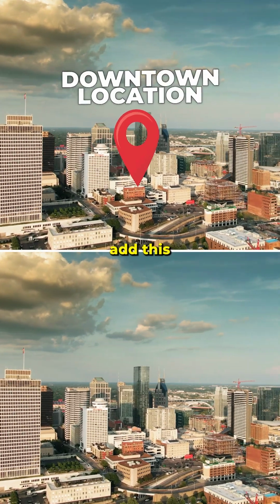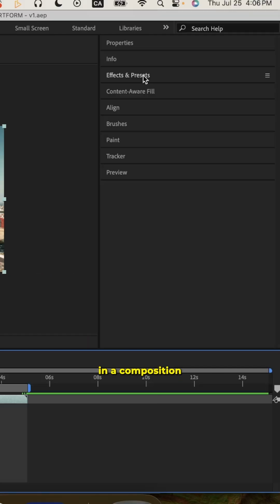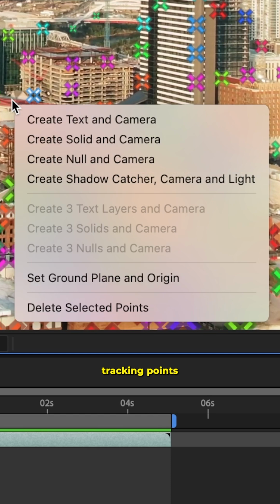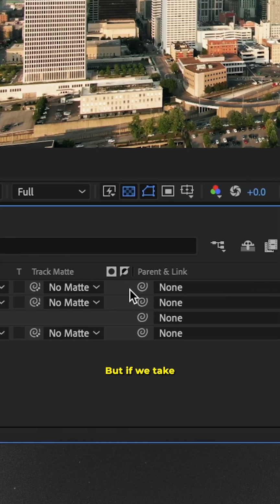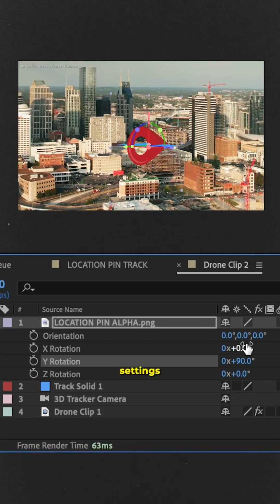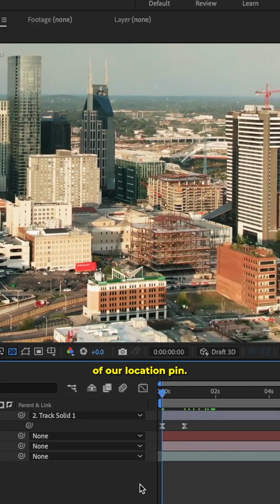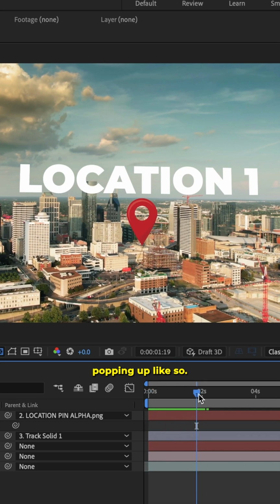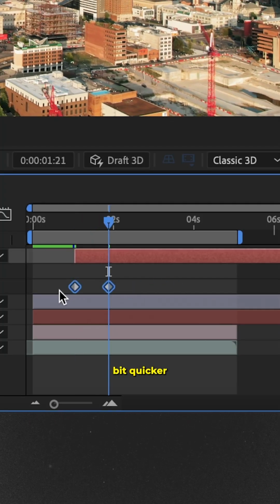3D LOCATION PIN For REAL ESTATE Videos in After Effects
3D LOCATION PIN For REAL ESTATE Videos in After Effects